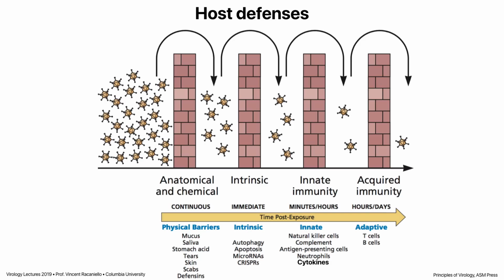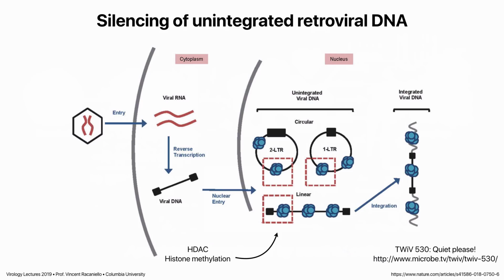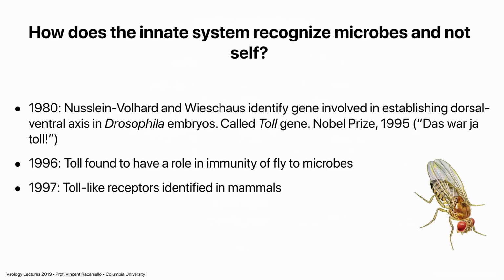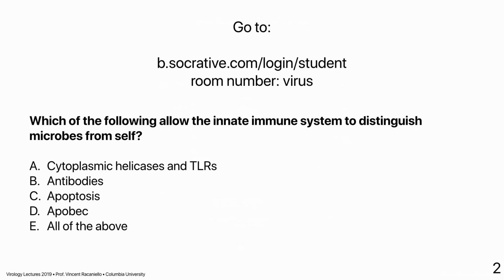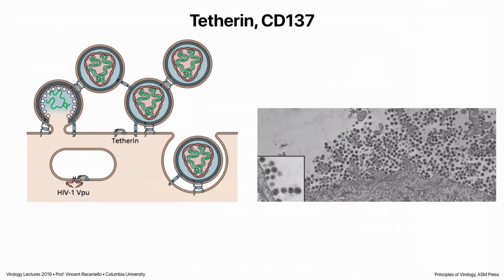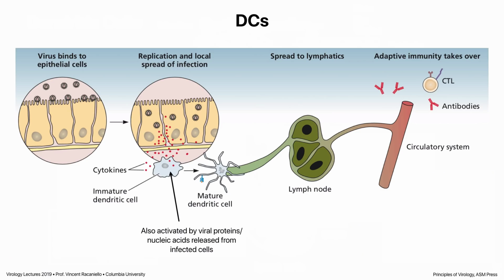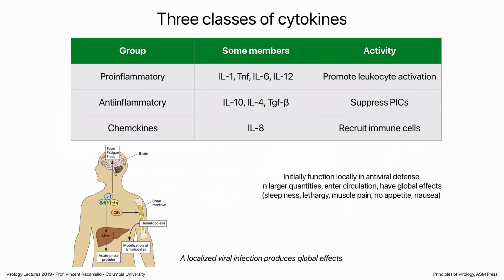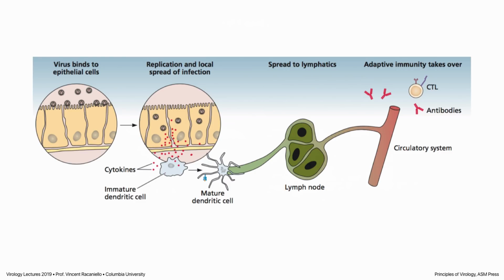Virology Lectures 2019 #13: Intrinsic and Innate Defenses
Hosts have many effective defenses to prevent virus infections. These include chemical and physical defenses such as skin and mucus. Viruses that penetrate these barriers encounter intrinsic defenses (always present in the cell), and then innate defenses (which must be induced by infection). Both are highly effective antiviral systems, but are antagonized by many different viral proteins - one reason why viruses are successful at being maintained in populations.